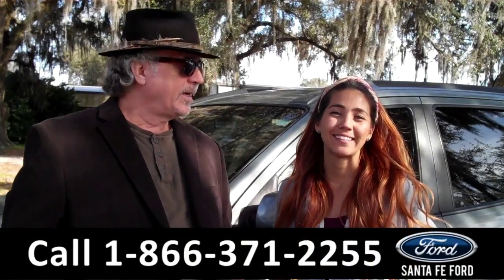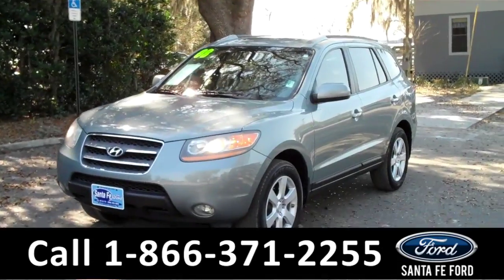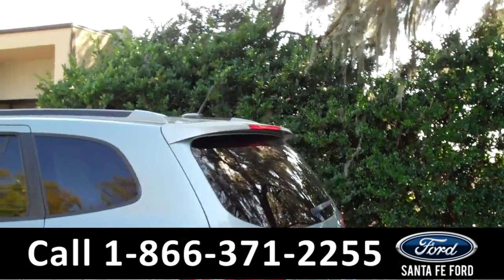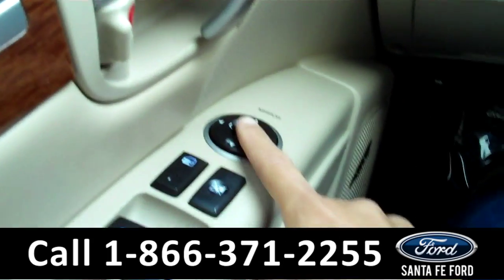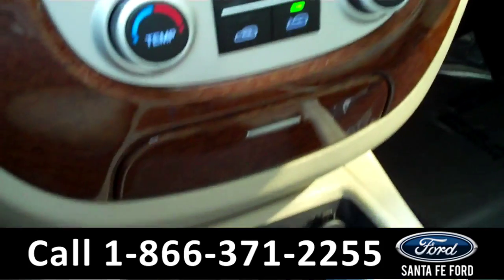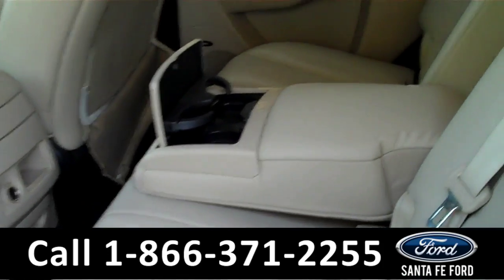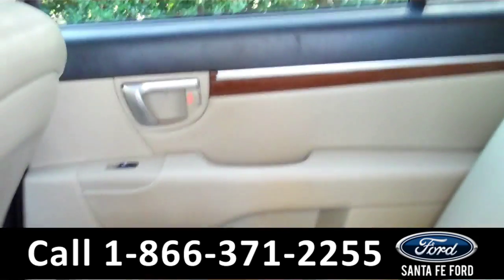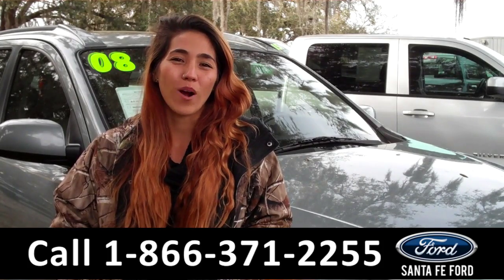Hyundai Santa Fe Gainesville Fl 1-866-371-2255 Stock# G-35703A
Hyundai Santa Fe Gainesville Fl 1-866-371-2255 Stock# G-35703A Here's the LINK!

Year: 2008
Make: Hyundai
Model: Santa Fe
Location: Gainesville, Fl
Engine: 3.3L
Trans: Automatic
Exterior: Silver Blue
Miles: 132,958

video videos Hyundai Santa Fe Gainesville Fl